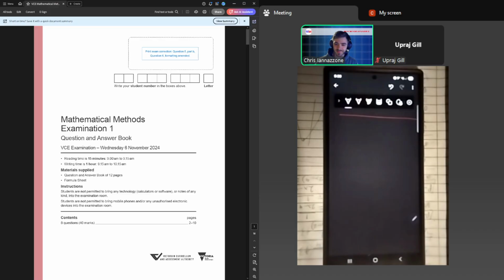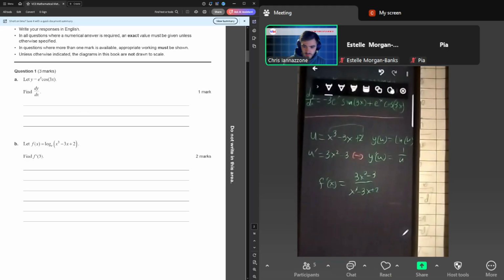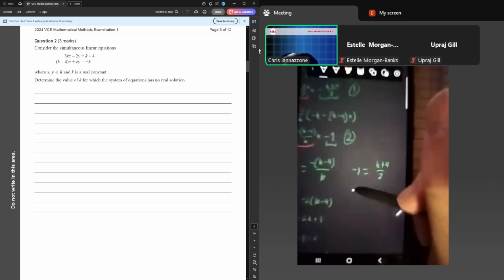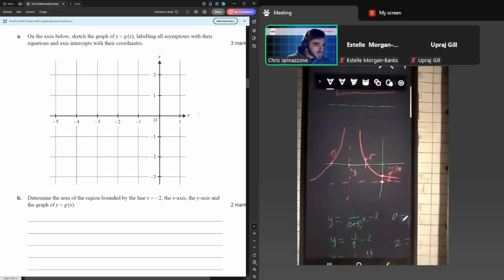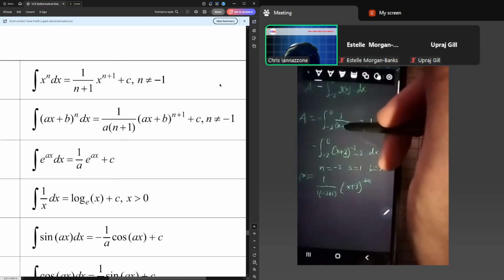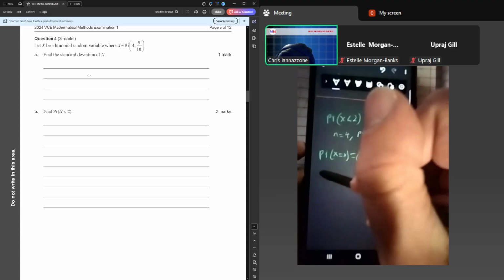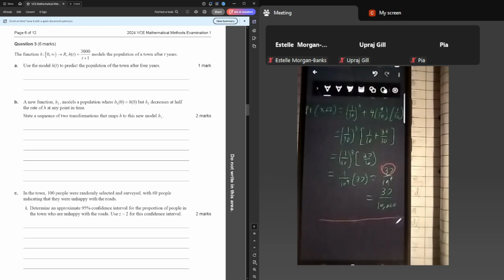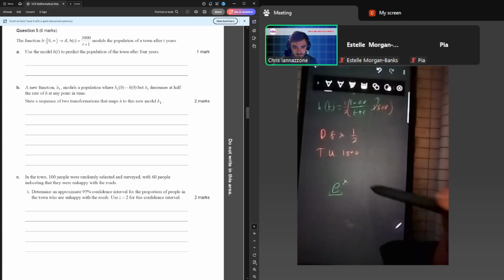Math Methods VCAA Exam 1 2024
In this class we work through the tech free VCAA 2024 exam.